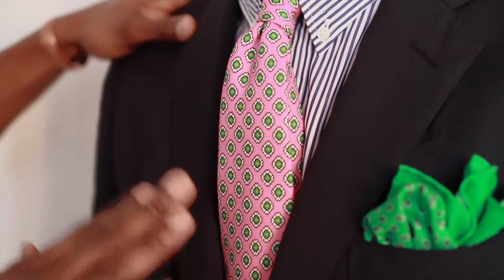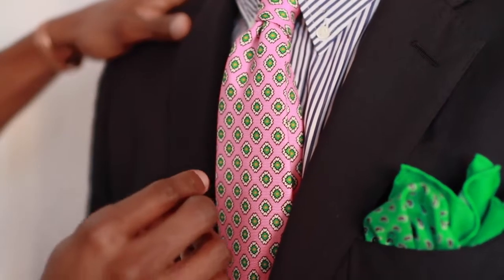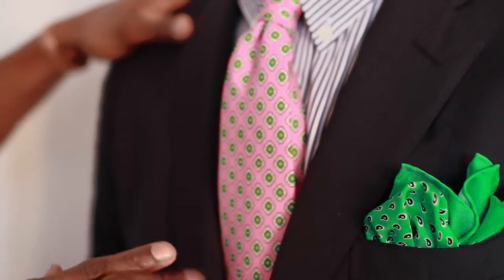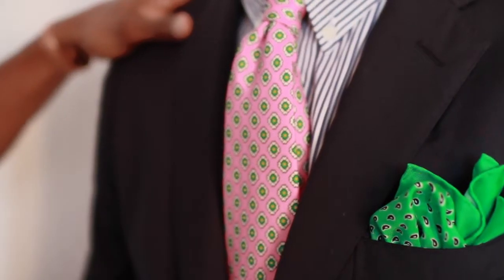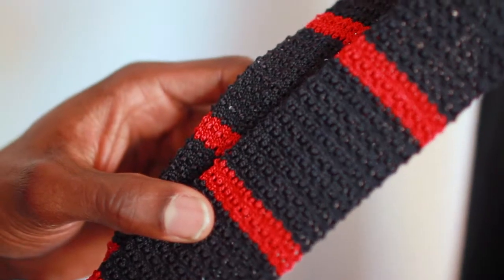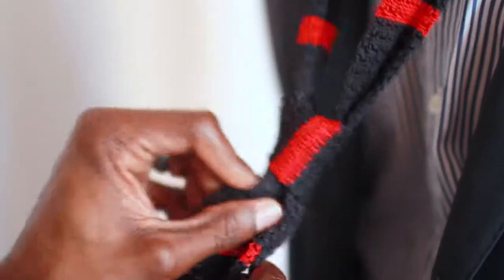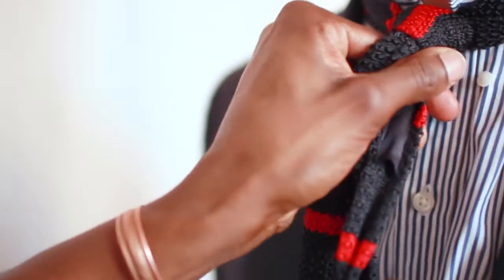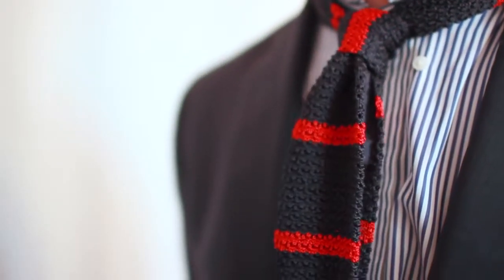How to Style a Navy Blazer For Grooms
The classic, navy, blazer is versatile and can be worn all year around. Menswear stylist Donnell Baldwin of "Mr Baldwin Style" offers styling tips on color, trends, and accessorizing your navy blazer.

follow Mr. Baldwin Style on INSTAGRAM: @mr_baldwinstyle
follow 7th Bone Tailoring on INSTAGRAM:@7thbonetailoring

* Refreshing, easy to watch, how-to videos for modern, hip, fearless, couples planning their non-traditional wedding.